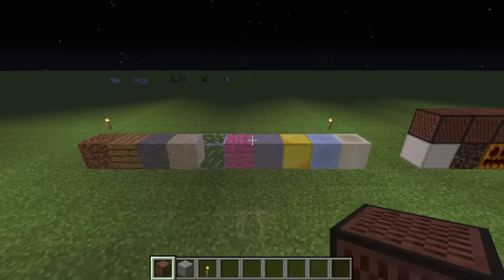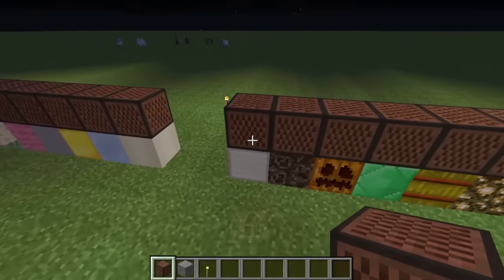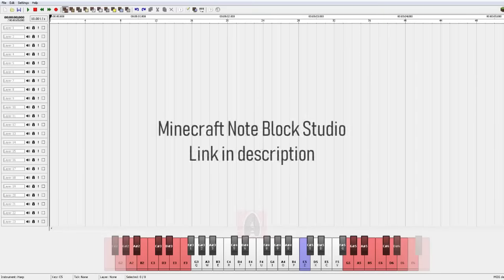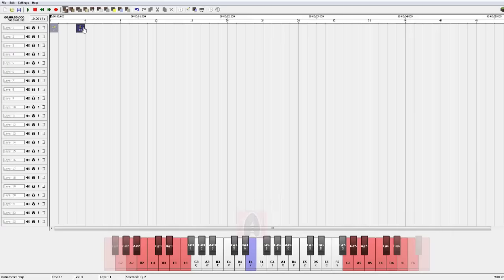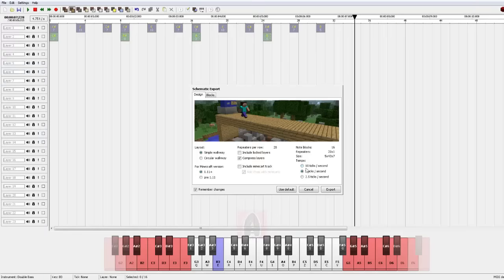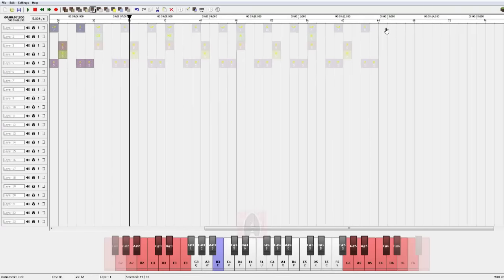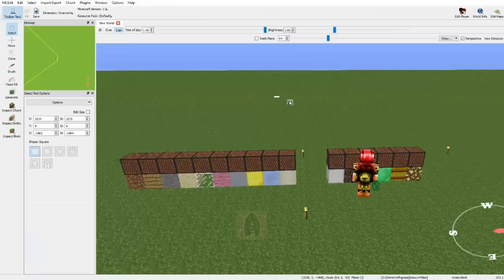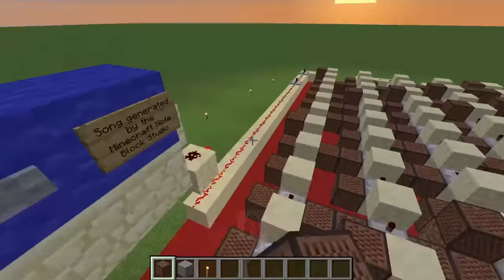How to Make Songs in Minecraft with Note Blocks (EASY)